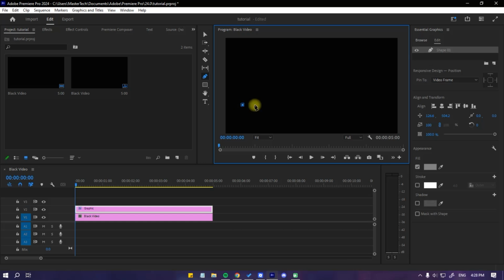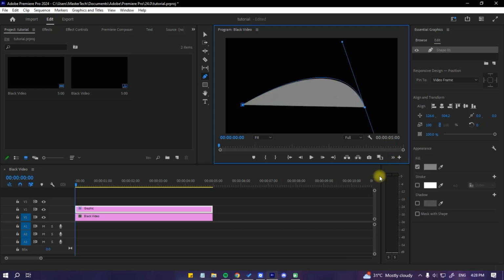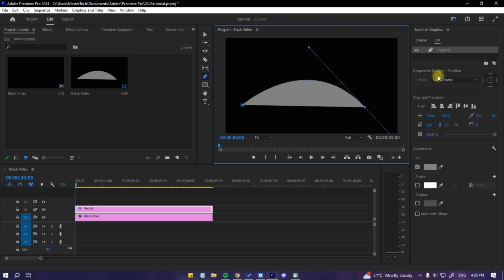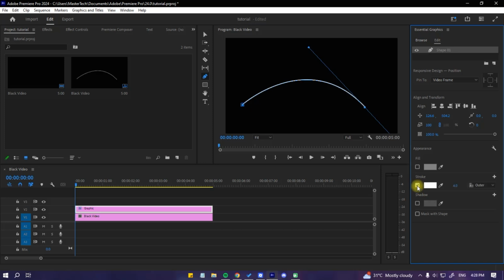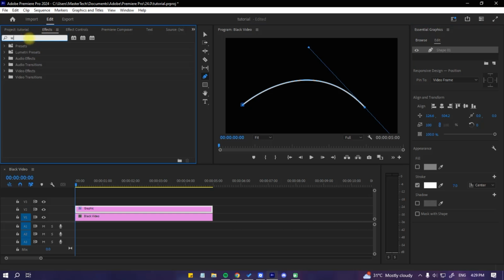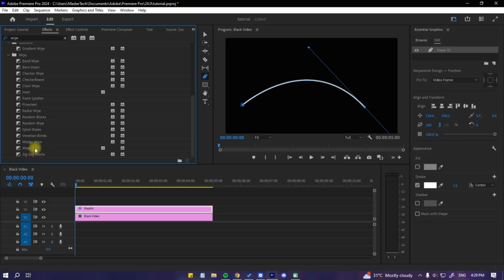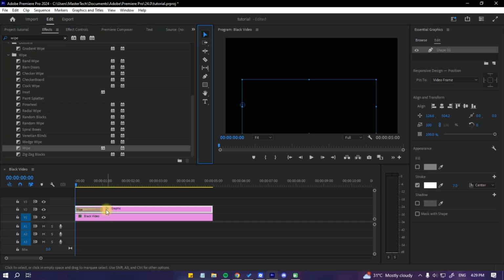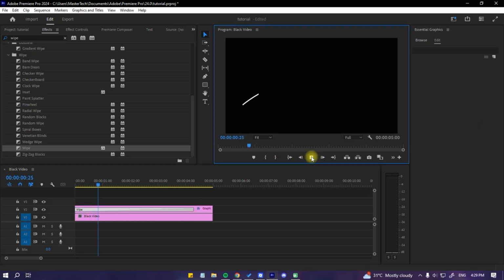How To Animate A CURVED LINE In Premiere Pro | Curved Line Animation Premiere Pro | Easy Tutorial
Learn how to animate a curved line in Adobe Premiere Pro with this easy step-by-step tutorial. Discover how to use masking, keyframes, and motion path techniques to create smooth, flowing line animations perfect for maps, infographics, or creative transitions. Ideal for content creators, editors, and filmmakers who want to add professional motion graphics and stylish design effects to their videos.